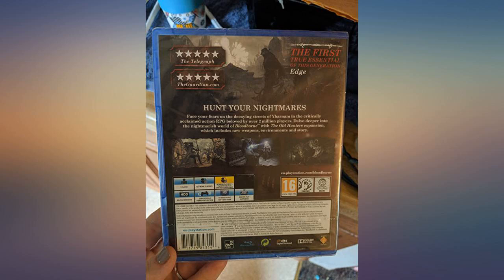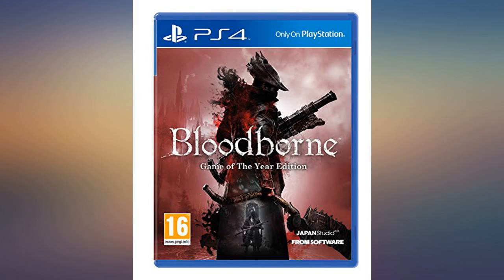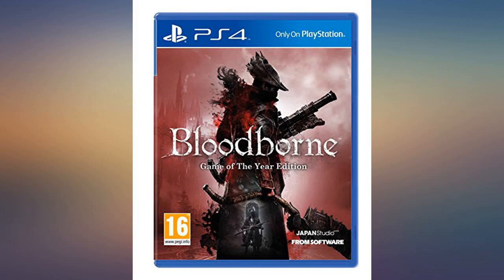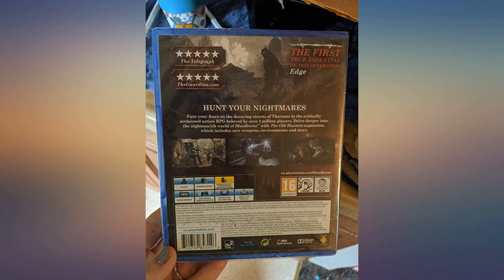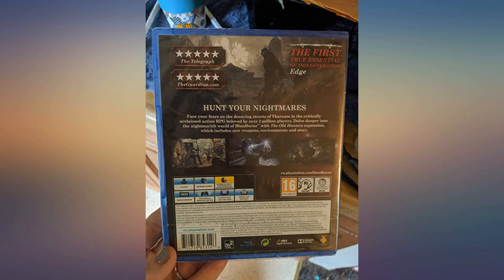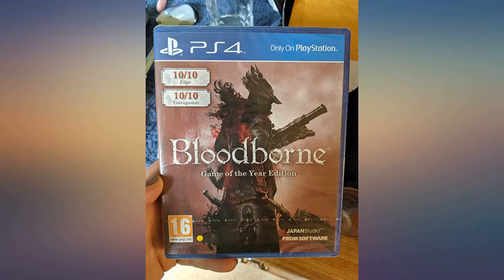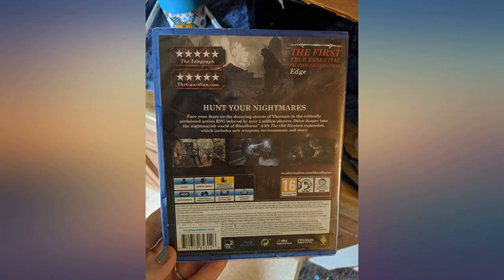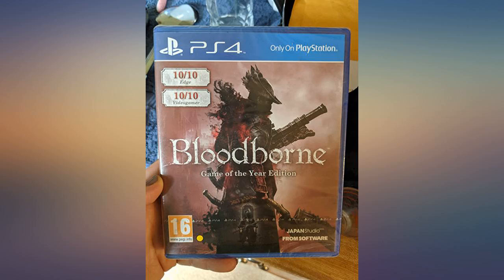Bloodborne PS4 Game of the Year Edition review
Main Features:
Bloodborne Game of The Year